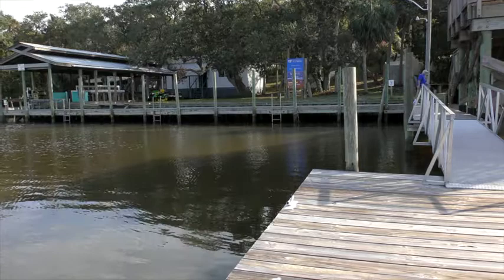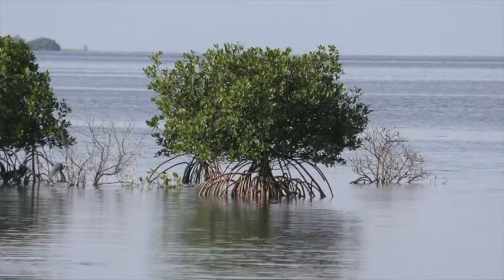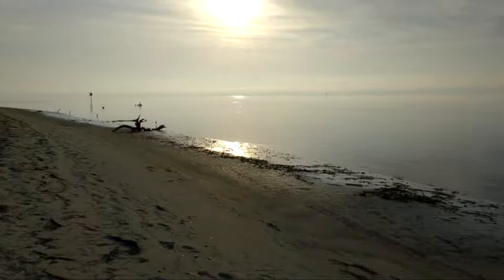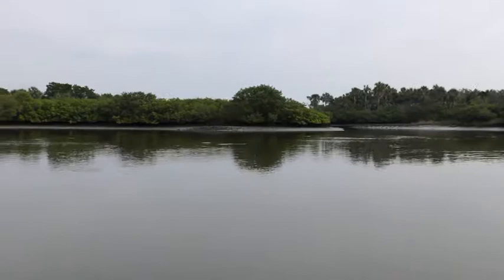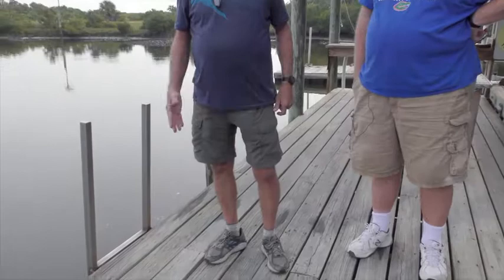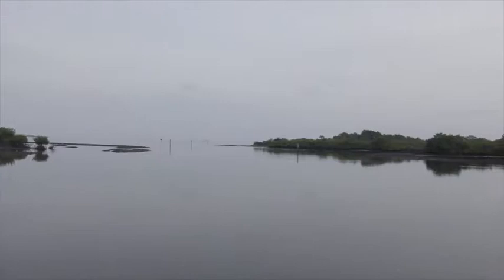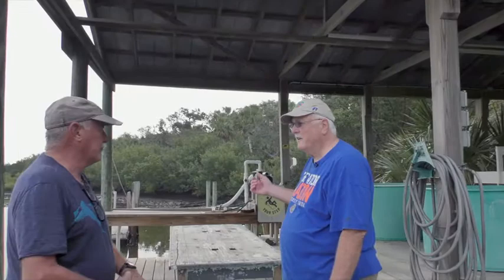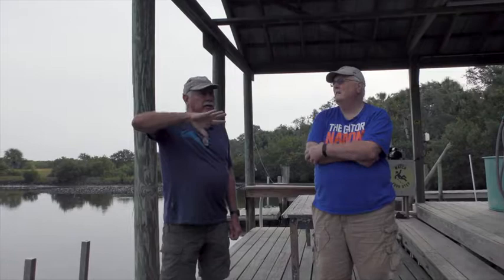Steve Stancyk and John Caldwell at the Marine Laboratory on Seahorse, Key, Florida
Steve Stancyk and John Caldwell walk the grounds of Seahorse Key marine lab, part of the University of Florida. As graduate students in the 1970s, on Seahorse Key each conducted marine biology research for their projects and in this segment they remember how the lab facilities of those days facilitated their research.

Program director Paul Ortiz, PhD.

241 Pugh Hall
University of Florida
Cat. No. SKML 002B Stancyk and Caldwell 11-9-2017Walk-about
January, 2018